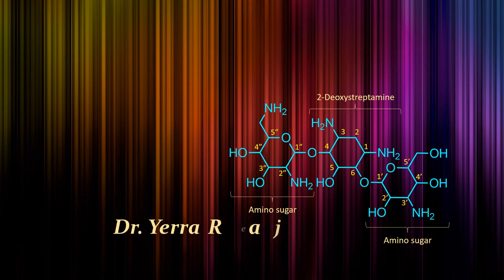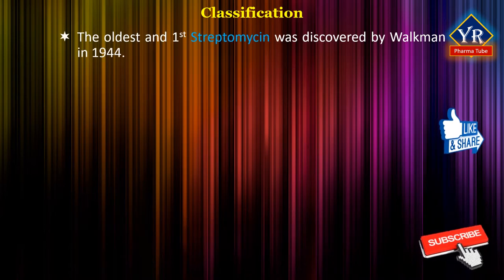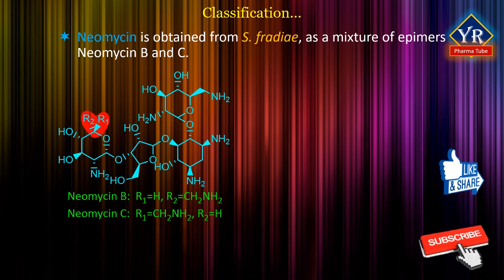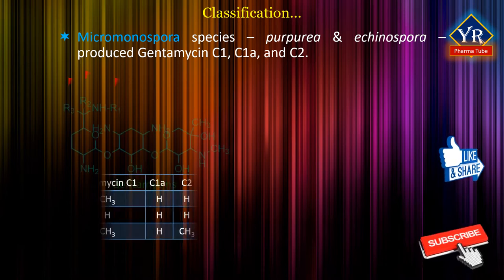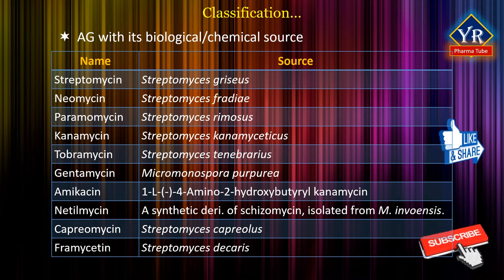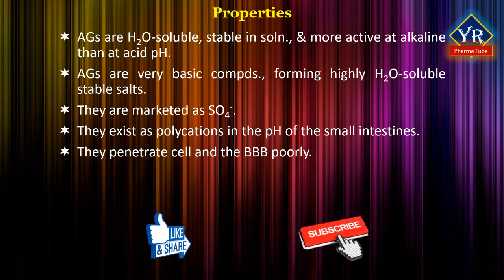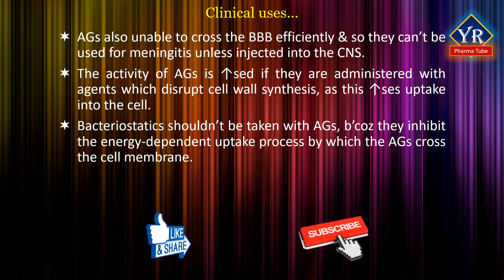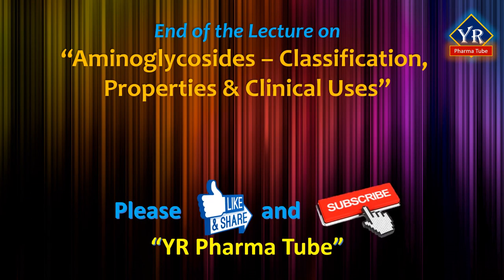Aminoglycosides - Classification, Structures, Properties & Clinical Uses | YR Pharma Tube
Aminoglycosides - Classification, Structures, Properties & Clinical Uses | YR Pharma Tube | Dr. Rajeshwar Yerra

Also watch,
ANTIBIOTICS